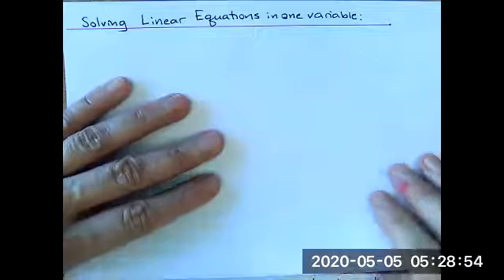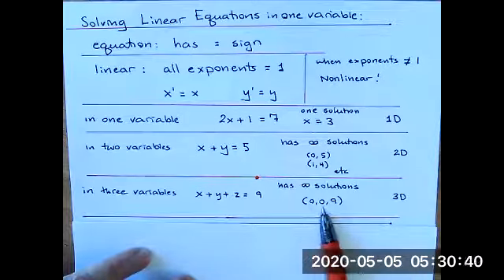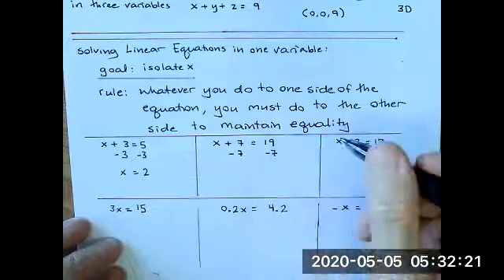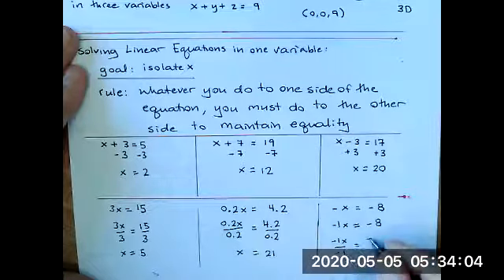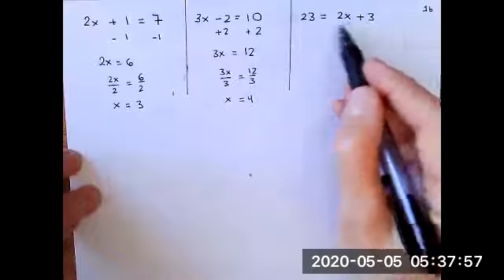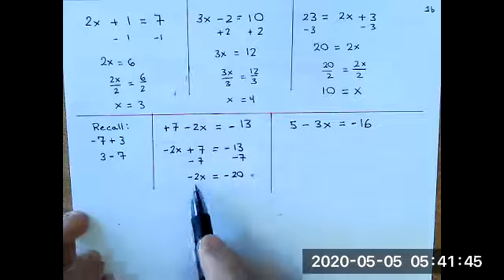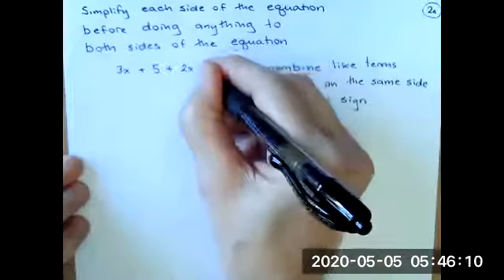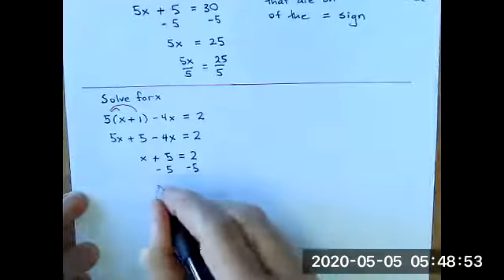Solving Linear Equations in One Variable: Introduction.